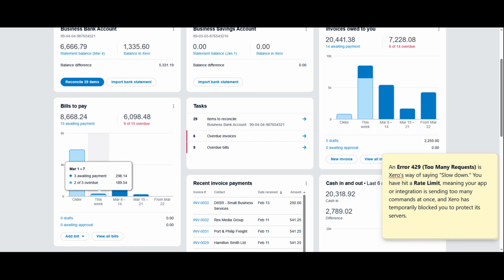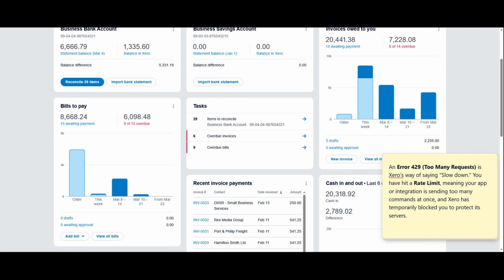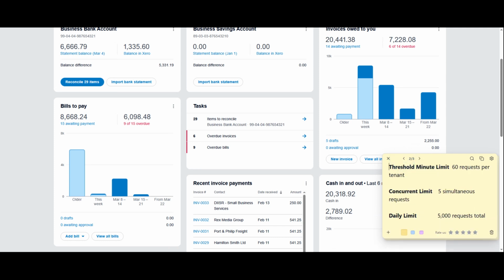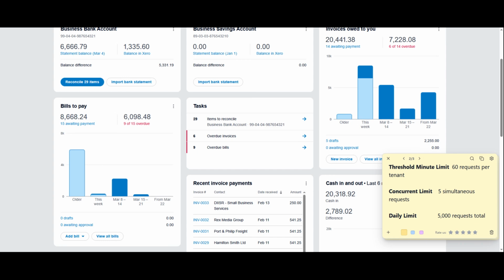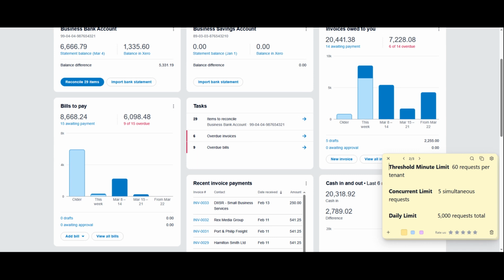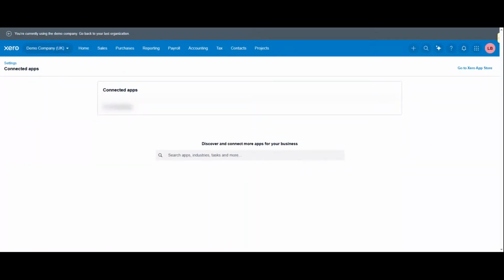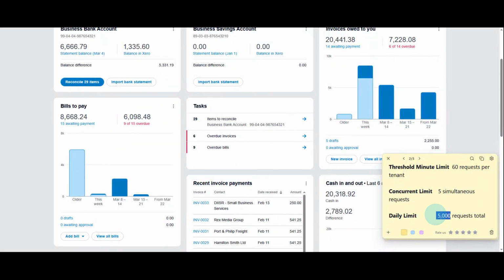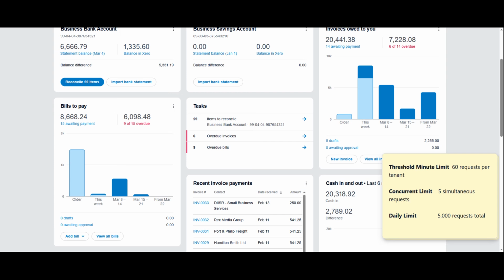Fix Xero API Error 429 (2026 Easy Guide)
Learn how to fix Xero API Error 429 "Too Many Requests" step by step. This guide explains rate limits, daily caps, and how to stop chatty integrations fast.

Timestamps:
0:00 Introduction & What Error 429 Means
0:41 Stop All Active Scripts & Syncing Apps
1:09 Wait 60 Seconds For Rate Limit Reset
1:34 Check If You Hit The Daily 5,000 Limit
2:02 Review Connected Apps In Xero
2:40 Disconnect High-Frequency Integrations
3:08 Understand Xero API Rate Limits
3:45 Developer Fixes & Best Practices